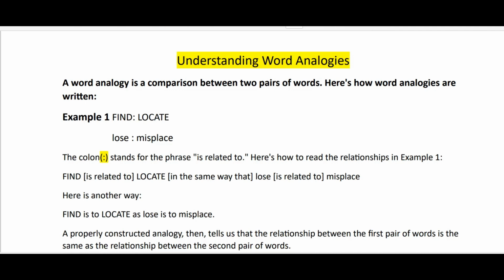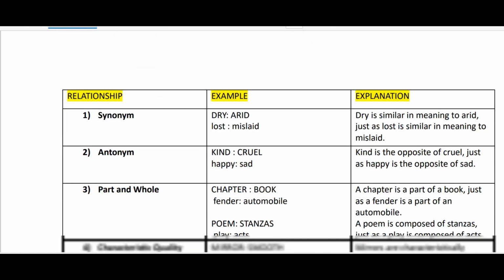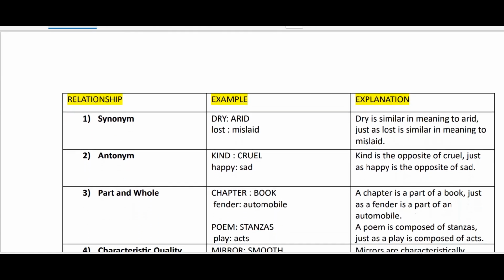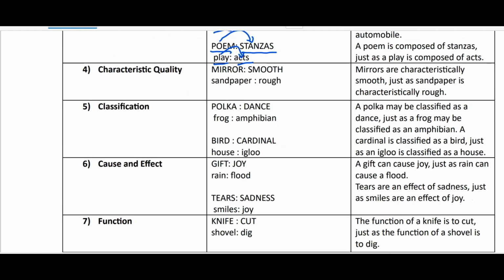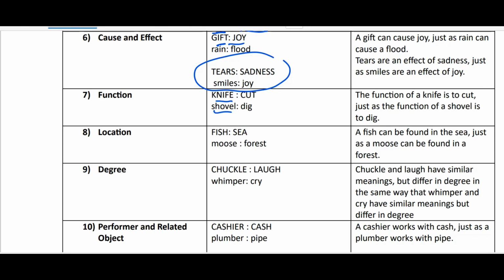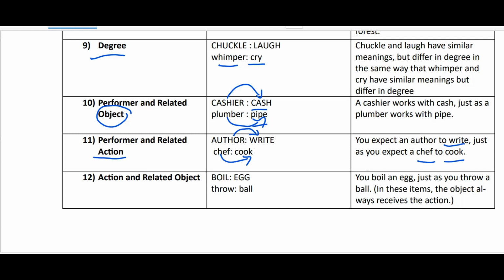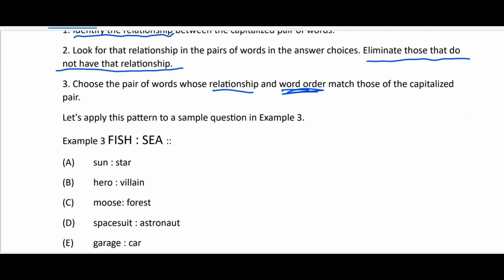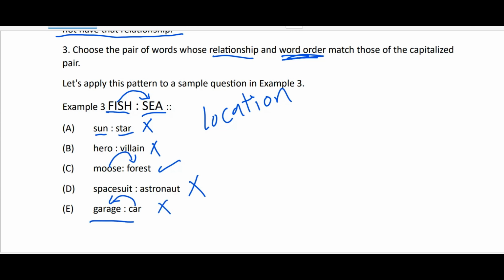Omega GAT - Verbal - Video